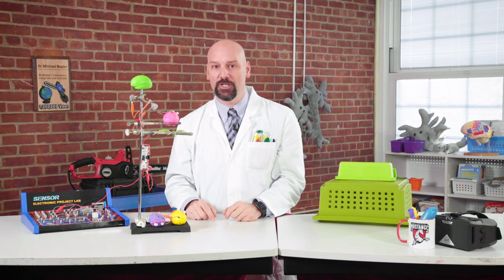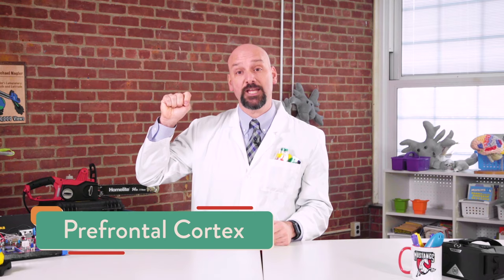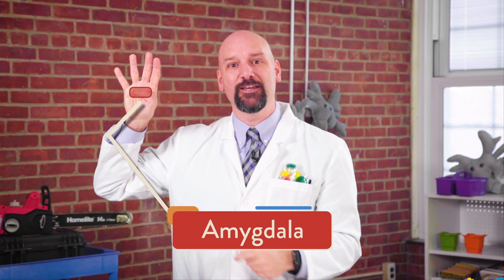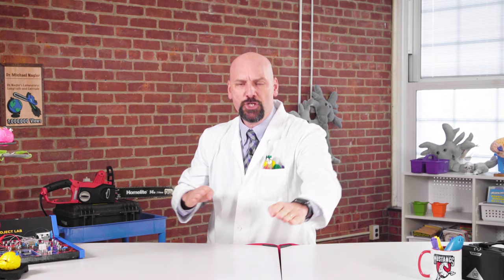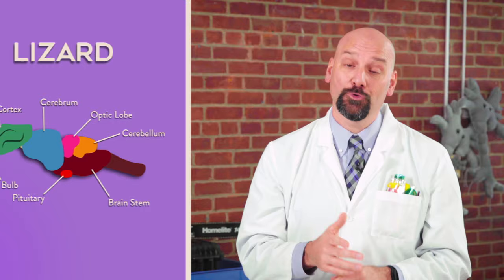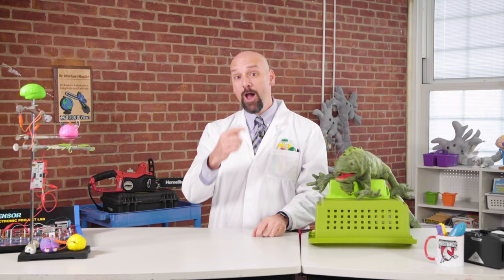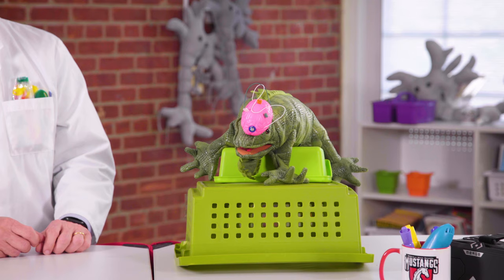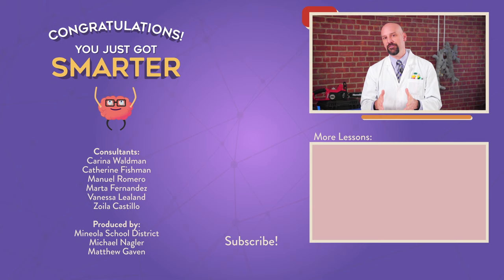What Is My Lizard Brain? | Self-Regulation Lesson 3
Join Dr. Nagler and his Lizard friend as they explore the science behind our amygdala. Learn how it works, why it sometimes gets in our way, and how we can help calm it down.

MINEOLA GROWS is building a “Learner’s Guide to Learning.” When students understand that they are in control of their brains, they are empowered to learn, to grow, and to seek out challenges for a lifetime of learning. Mineola Grows helps learners foster this skill through an understanding of age-appropriate neuroscience. Our collection of video lessons, in-classroom activities, and Professional Development are based on over a decade of research and exploration into Growth Mindset best-practices.

Mineola Grows is a project from the Mineola Union Free School District and is, of course, always growing.